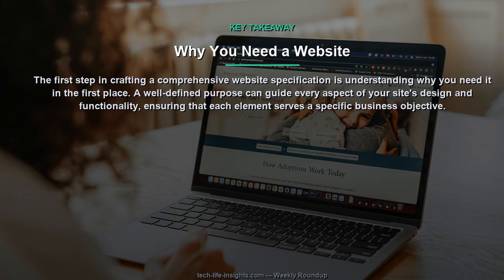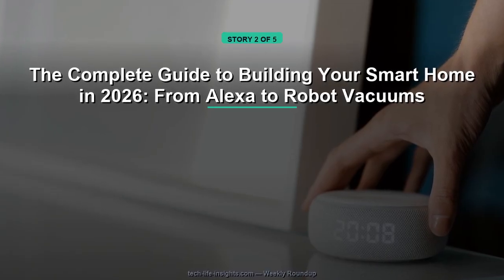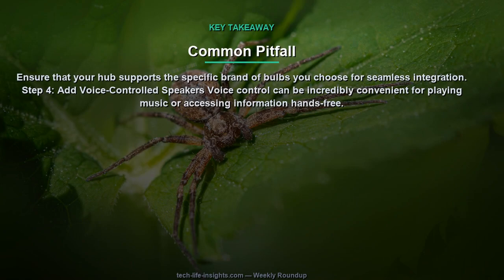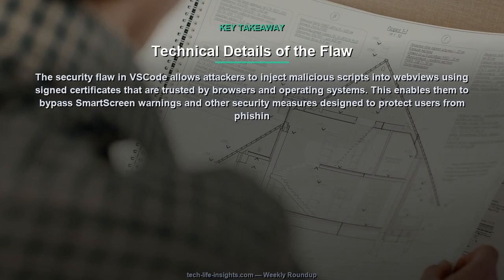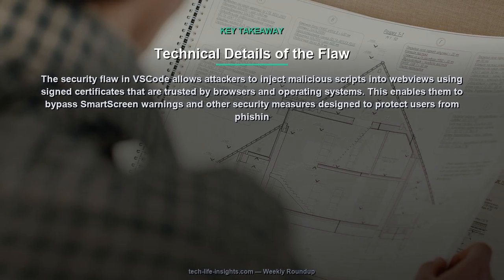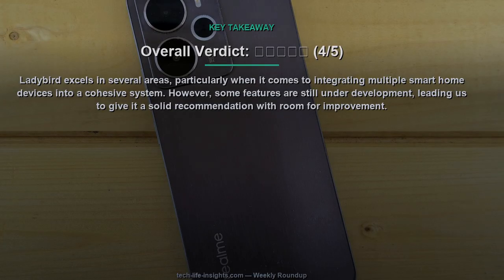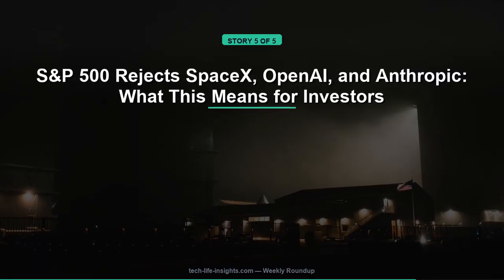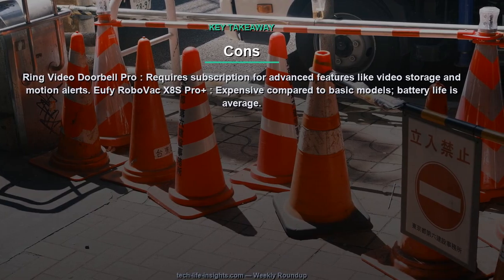This Week in Home Tech & Smart Devices — 2026-W23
Weekly roundup of 5 articles from Home Tech & Smart Devices. Covering: 8 Must-Have Elements for Your Website Specification in 2026, The Complete Guide to Building Your Smart Home in 2026: From, The Critical Security Flaw in VSCode That Enables GitHub Tok, Ladybird Review: A Deep Dive into the Future of Home Automat

⏱️ TIMESTAMPS:
0:00 — Introduction